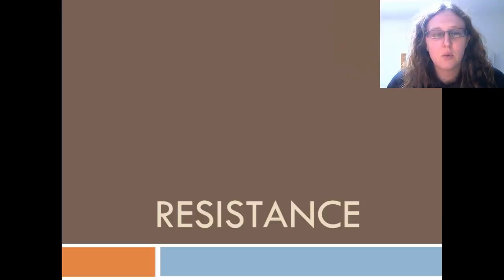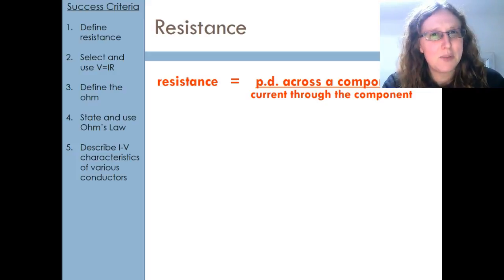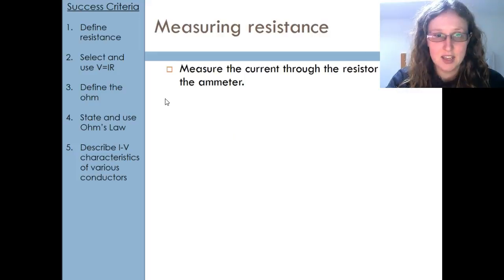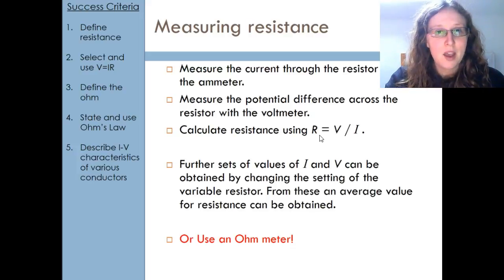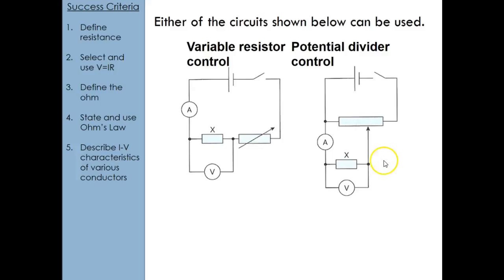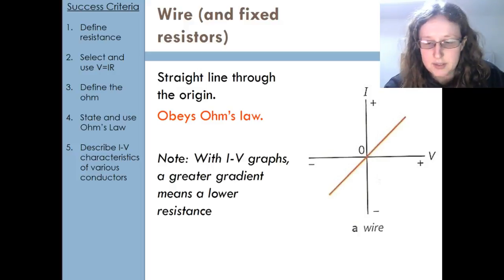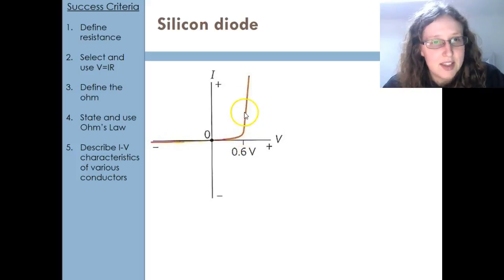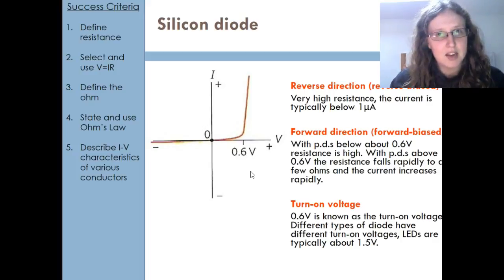Resistance and Ohm's Law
An Alevel Physics Lecture on the topic of Resistance and Ohm's law, for the OCR Physics A syllabus